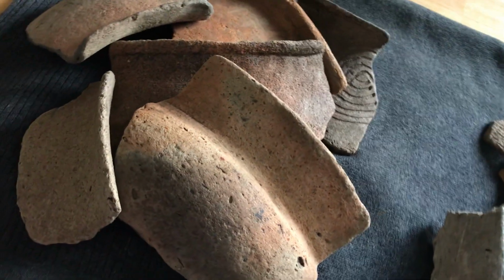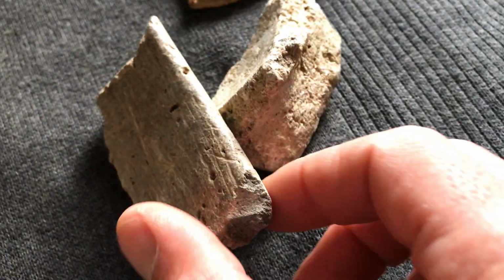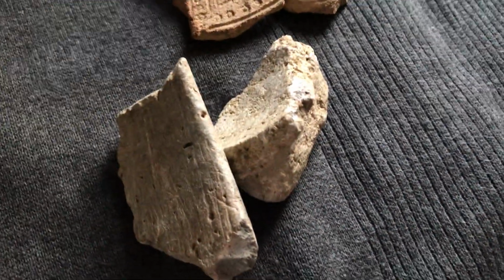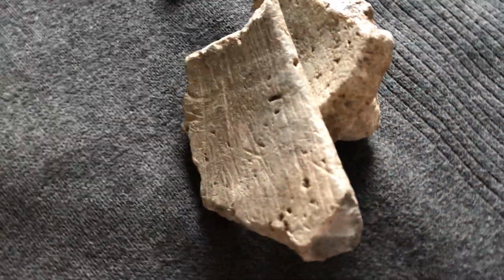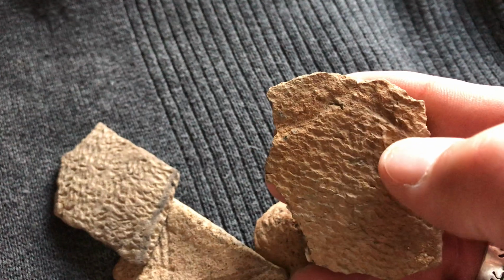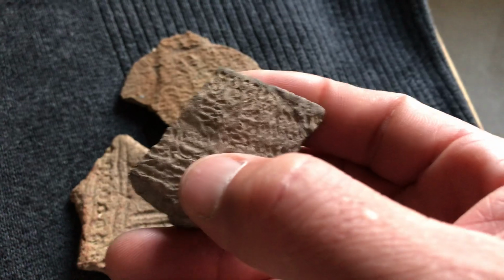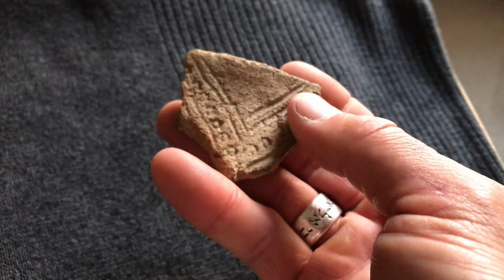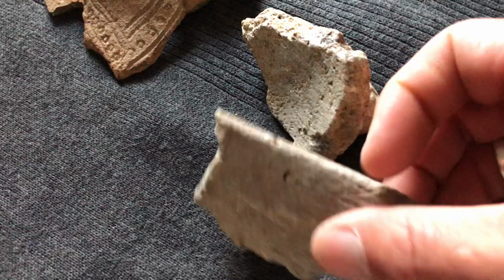Earth & Fire! ~ 332. Indian Artifact Utility - MAR 2021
PRIVACY NOTICE: Warning, any person and/or institution and/or Agent and/or Agency of any governmental structure including but not limited to the United States Federal Government also using or monitoring/using this channel or any of its associated websites, you do NOT have my permission to utilize any of my channel information nor any of the content contained herein including, but not limited to my videos, and/ or the comments made about my video's on my channel. My personal privacy protected. If violated, It is punishable by law.